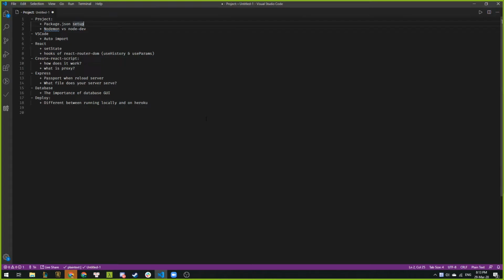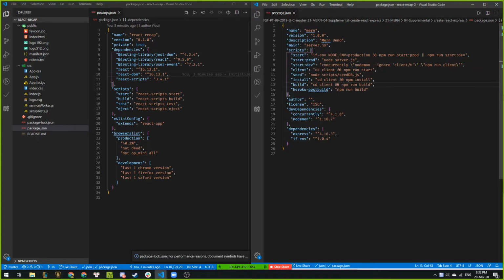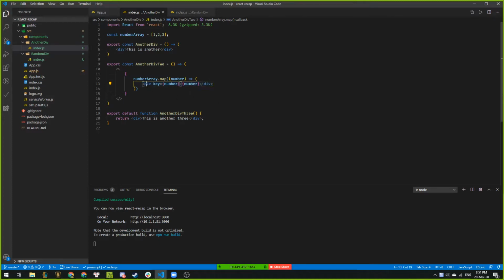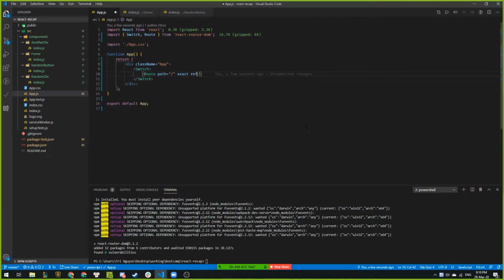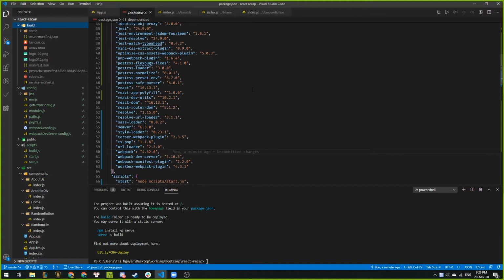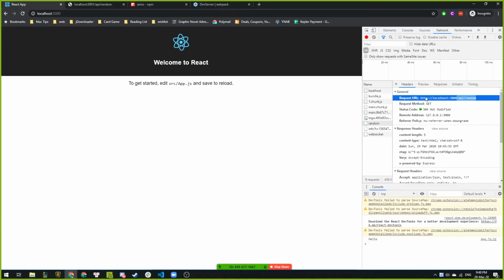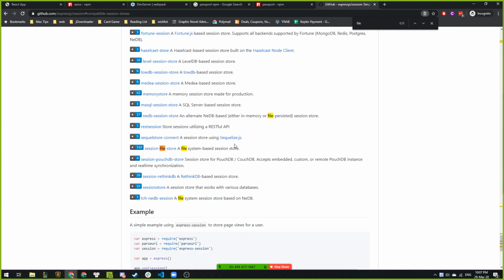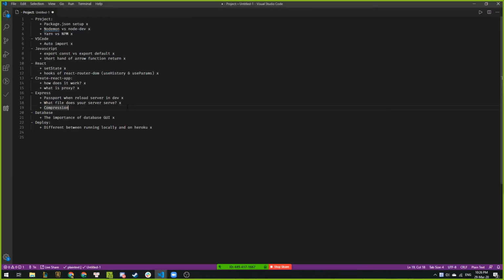React & Everything related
In this video, I will cover some of the topics that I think is essential for React Developer. Time jump is here.

- Project:
 + Package.json setup 19:30
 + Nodemon vs node-dev 8:01
 + Yarn vs NPM 15:30
- VSCode
 + Auto import 26:03
- Javascript
 + export const vs export default 31:33
 + short hand of arrow function return 35:20
- React
 + setState 40:23
 + hooks of react-router-dom (useHistory & useParams) 55:23
- Create-react-app:
 + how does it work? 1:10:11
 + what is proxy? 1:26:41
- Express
 + Passport when reload server in dev 1:52:20
 + What file does your server serve? 1:39:58
 + Compression 1:56:51
- Database
 + The importance of database GUI 1:21:16
- Deploy:
 + Different between running locally and on heroku 1:39:58